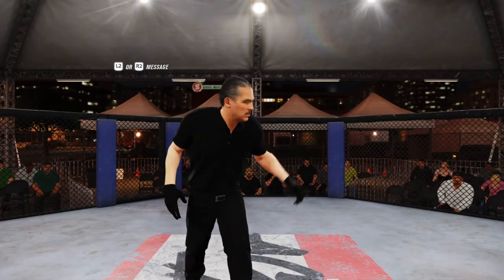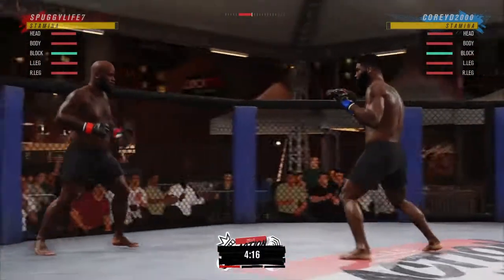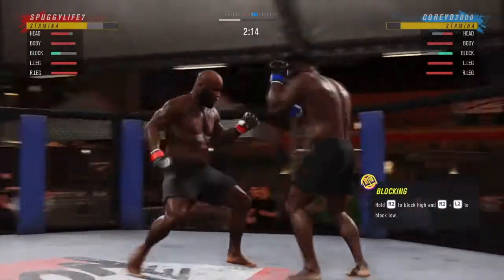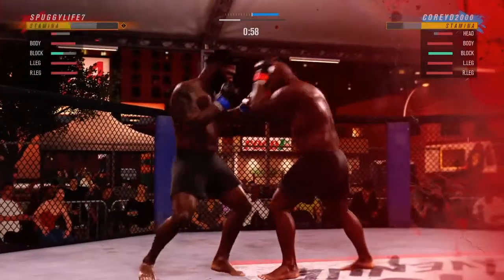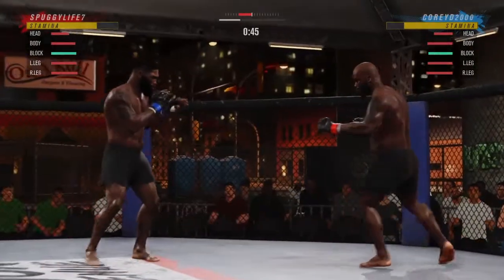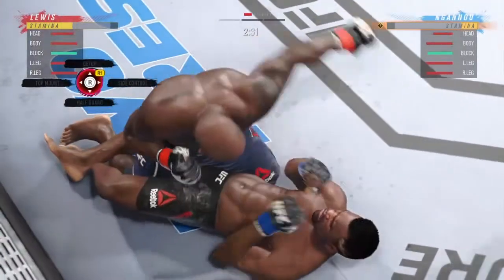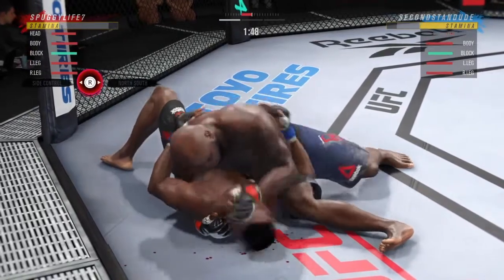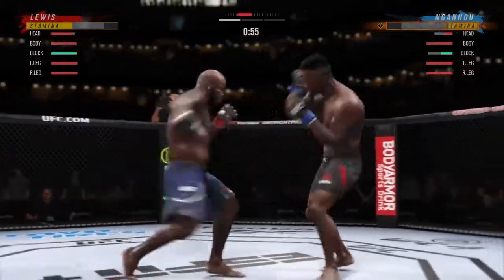Derrick "The Black Beast" Lewis Challenge UFC 4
Will I complete it?

Challenge made by: @pryoxis